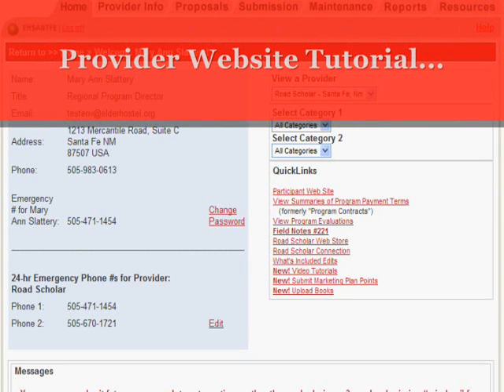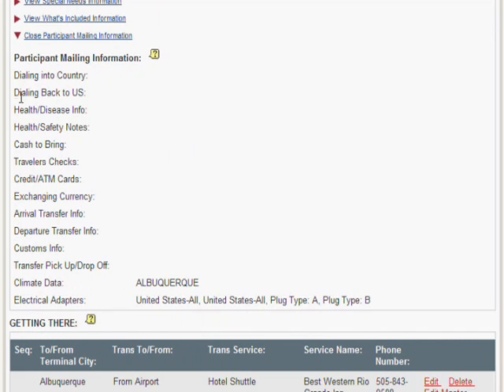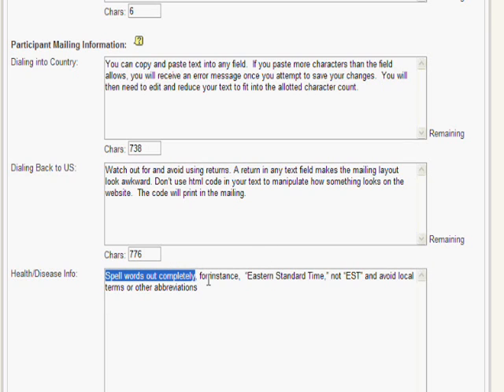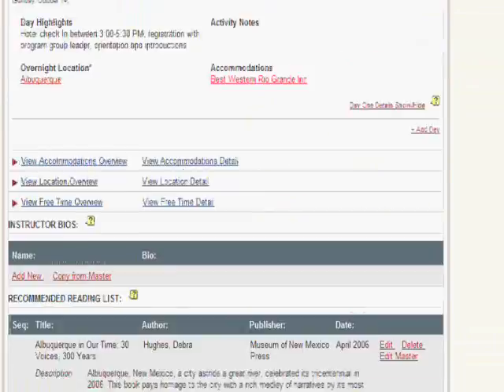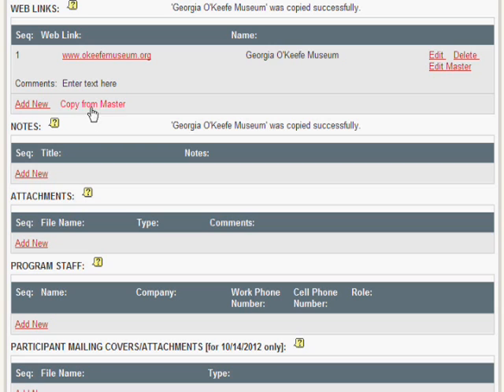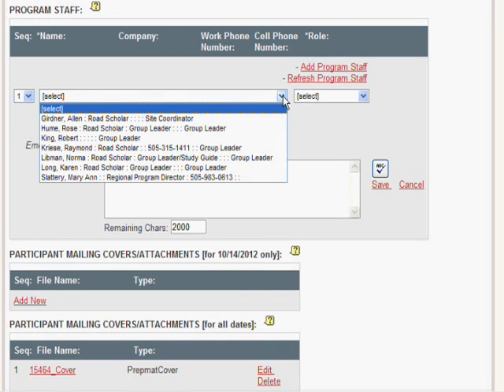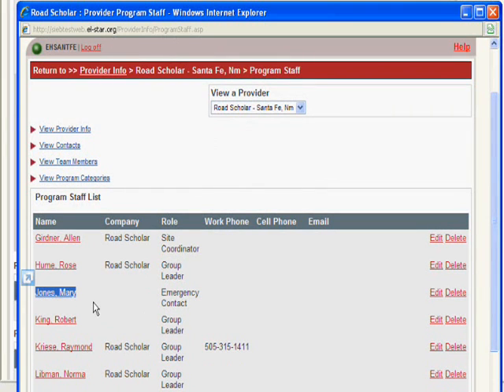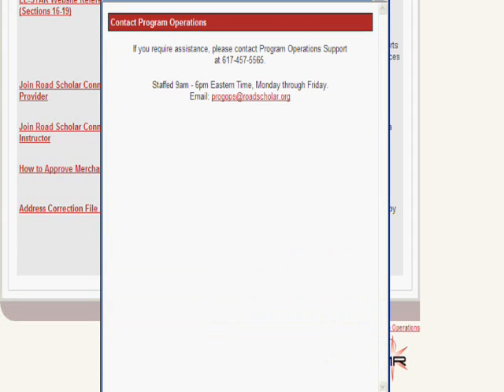Program Preparatory Materials: How To Add Information To Your SPI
This is a 10 minute tutorial on how to add Preparatory Materials information to your SPI for existing program dates.